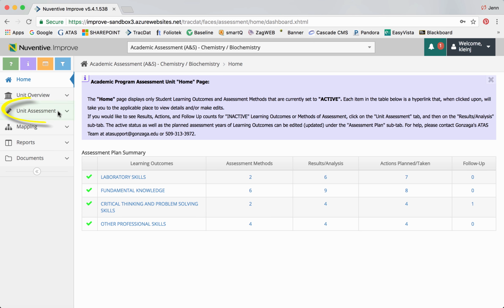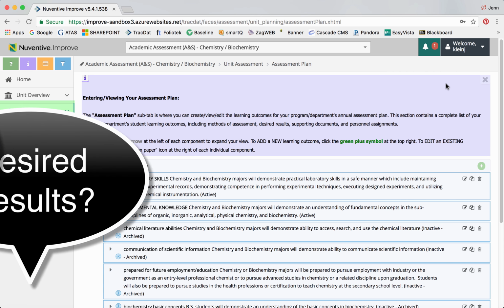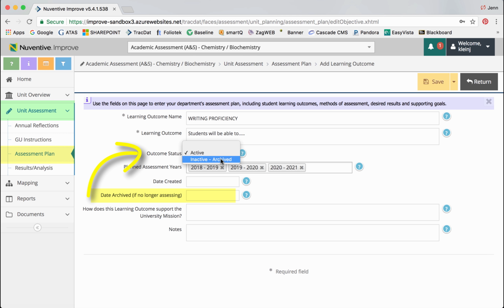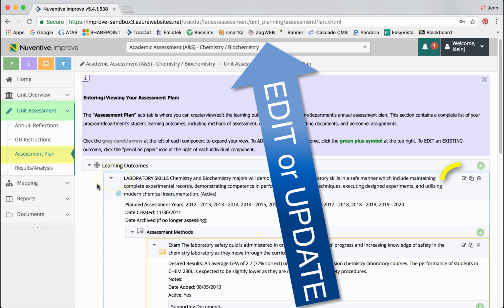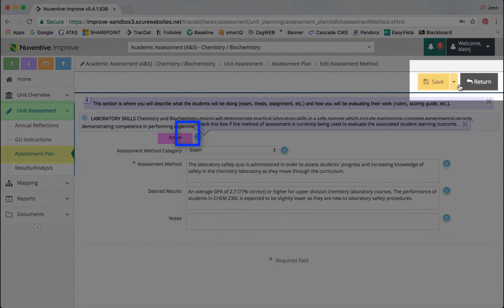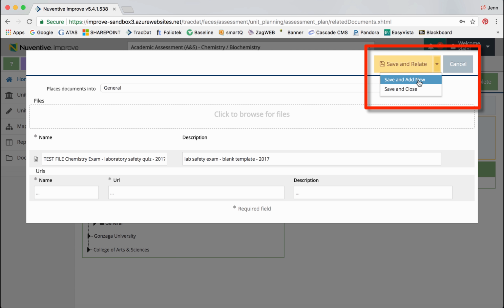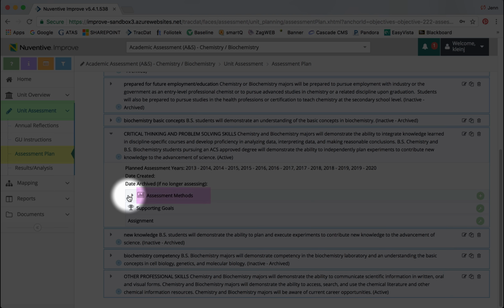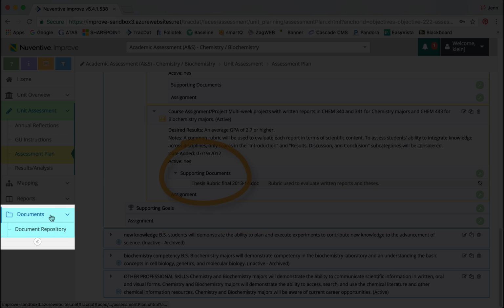Gonzaga Academic Assessment: ASSESSMENT PLAN in Nuventive Improve (TracDat)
Training and information on entering and editing Assessment Plan, Student Learning Outcomes, Methods of Assessment, etc., using Nuventive Improve (TracDat) at Gonzaga University.

Table of Contents:

00:00 - Unit Assessment Tab
00:10 - Assessment Plan Sub-Tab
01:02 - Prep Steps for Developing Assessment Plan
01:38 - University goals - mapping question
01:49 - Creating a New Learning Outcome
02:42 - How does this LO support the mission? (optional)
03:27 - Purple Instruction Fields and Blue Question Marks
03:46 - How To Edit or Update an Existing Outcome or Method of Assessment
04:22 - Edit Planned Assessment Years, Make Inactive, or Archive SLO
05:03 - Edit Method of Assessment
05:14 - Make Assessment Method Inactive
05:28 - Edit Desired Results
05:44 - Add a Supporting Document to Method of Assessment
07:39 - Recap of Edit Icons / Buttons
08:41 - Add a Supporting Document
09:02 - Removing a Supporting Document